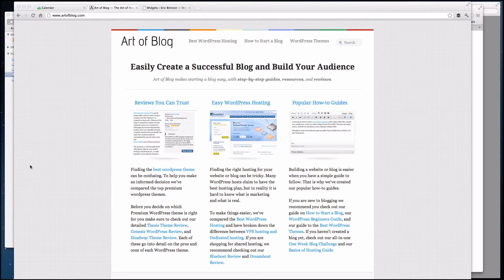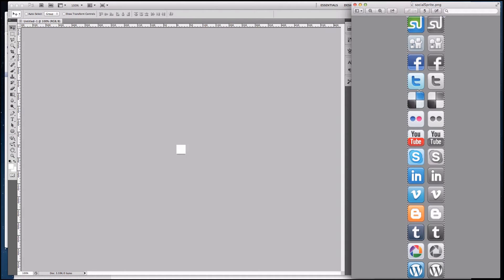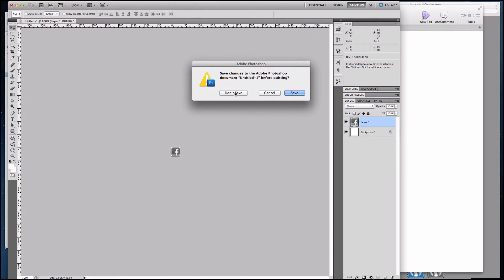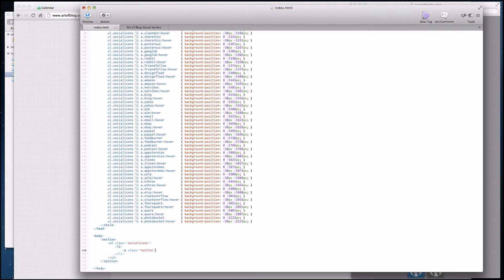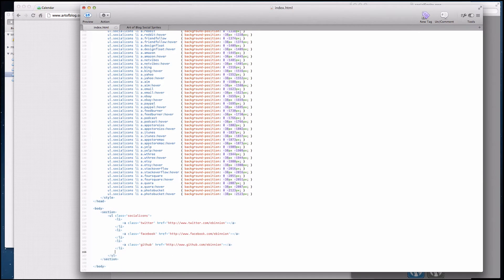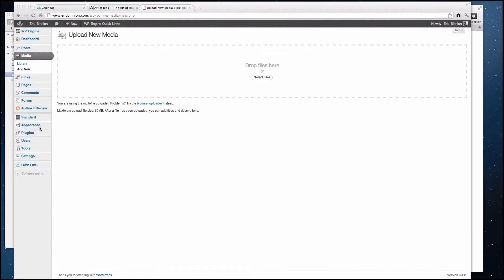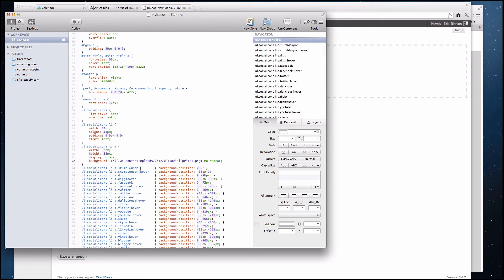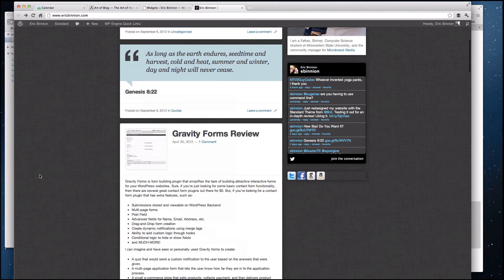Social Icons CSS Sprite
that will show you how to use CSS Sprites to quickly and easily add social icons to your website.